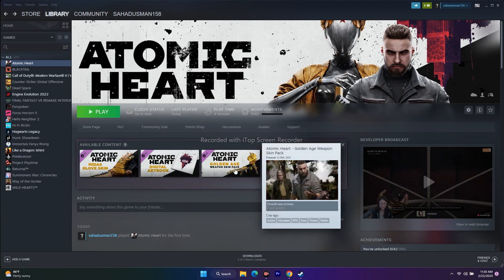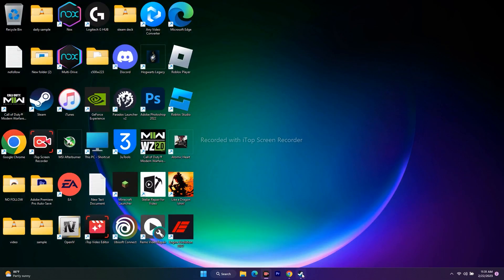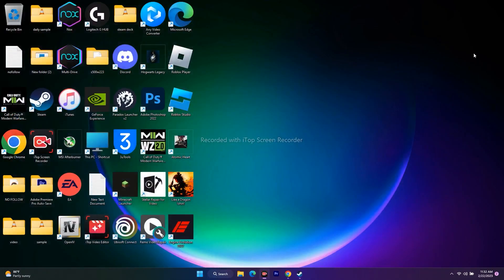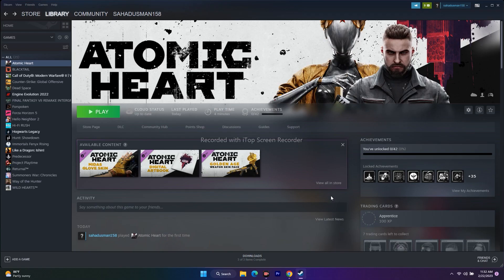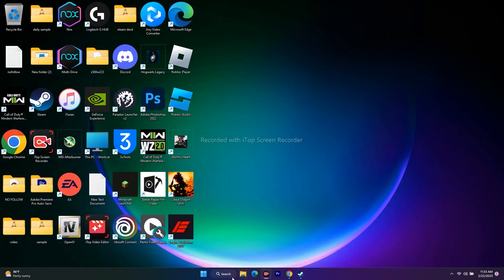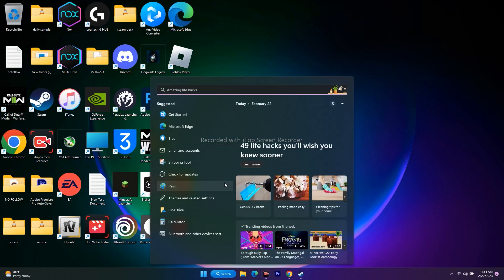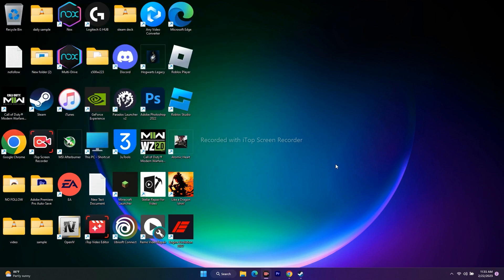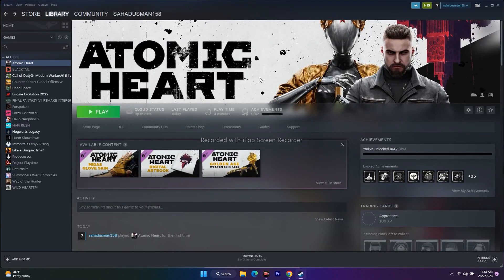How to Fix Atomic Hearts No Sound or Audio Issues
Are you facing the “Audio or Sound Not Working” and “Audio Cuts Out and Audio Stuttering” issue in Atomic Heart?
Atomic Heart players are unable to enjoy the game by encountering in-game Audio Cuts Out and Audio Stuttering.
Atomic Heart in-game audio or sound not working can happen due to many issues.
That’s why we’re going to try to give you a solution by talking about a few suggestions.

THIS VIDEO ALSO ANSWER FOLLOWING QUESTION :
How to Fix Atomic Heart crashing at startup
How to Fix Atomic Heart Not Launching
How to Fix Atomic Heart Won't Launch
How to Fix Atomic Heart Freezing
How to Fix Atomic Hearts Black Screen issue on pc
How to Fix Atomic Heart Stuck on Loading Screen
How to Fix Atomic Heart LOW FPS Drop issue on pc
How to Fix Atomic Heart Stuttering issue
How to Fix Atomic Heart Lags issue
How to Fix Atomic Heart error on pc